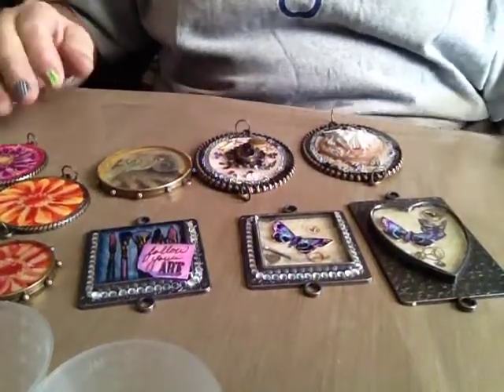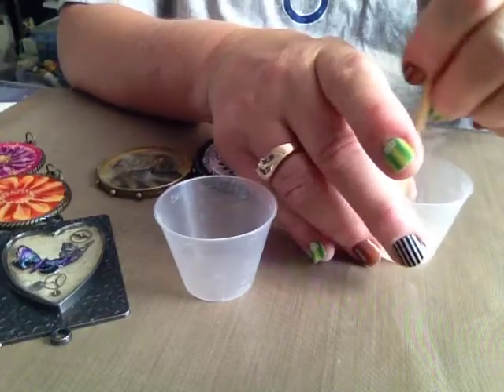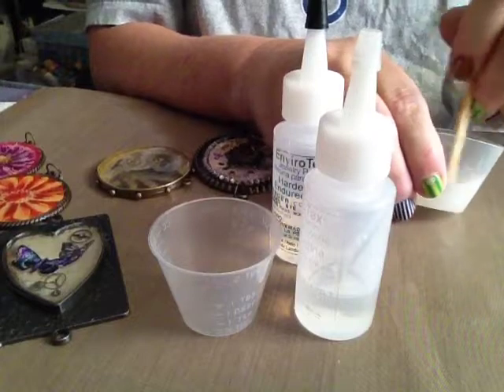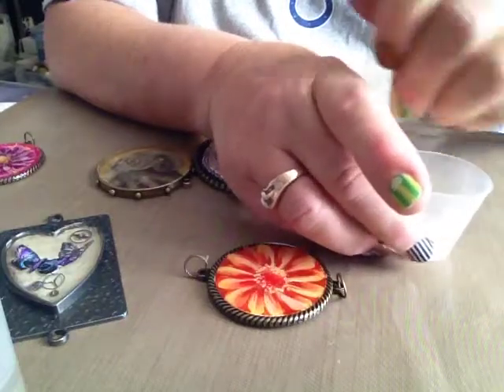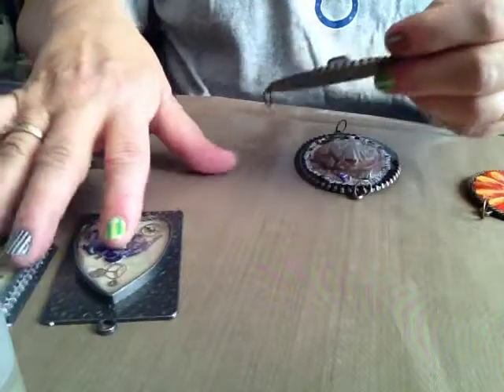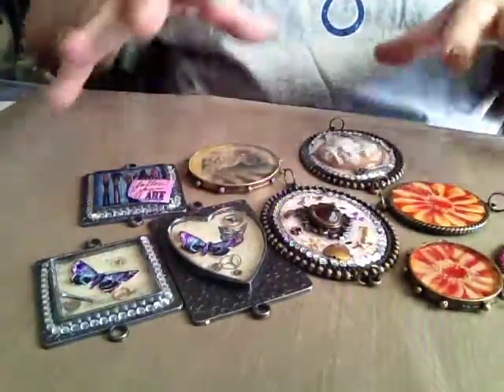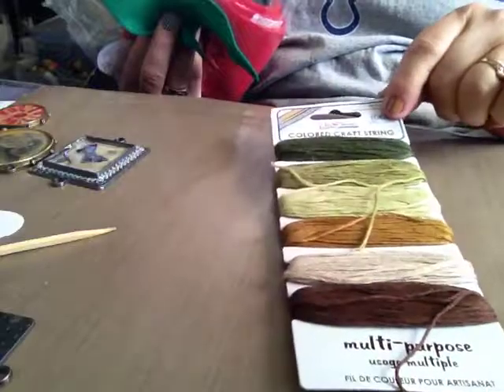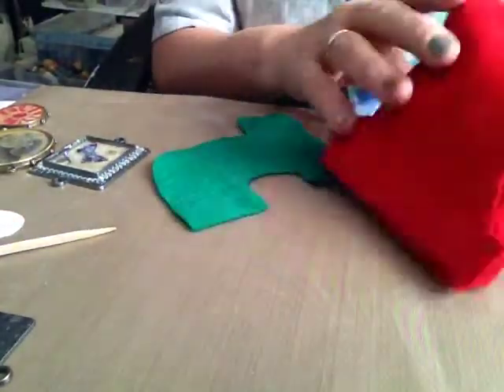Ice Resin Jewelry